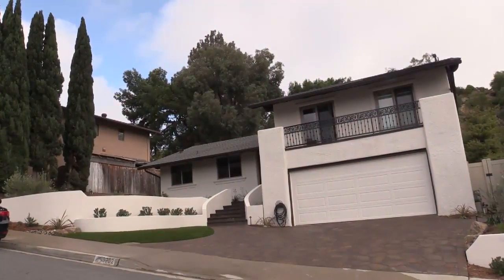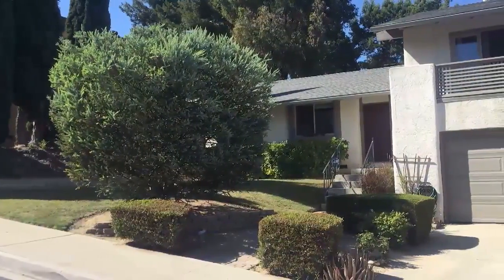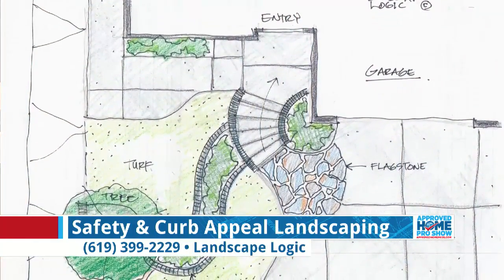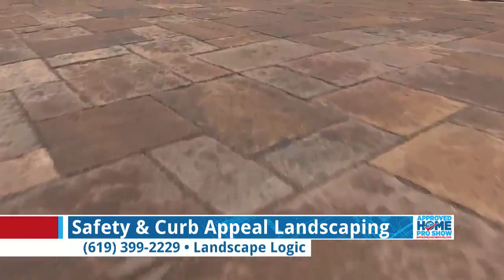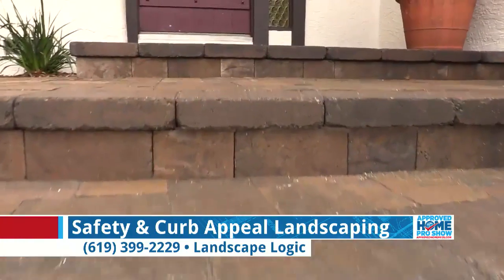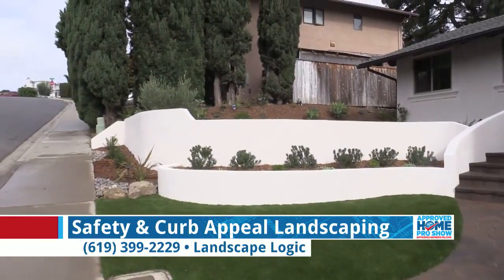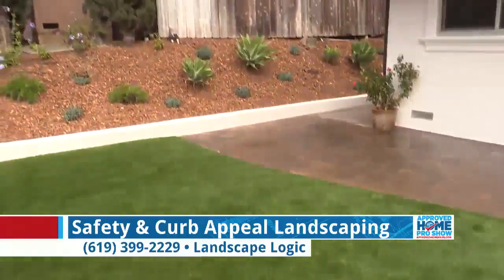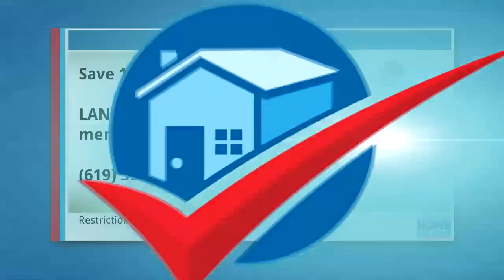Safe & Beautiful Front Yard Transformation - Landscape Logic on The Approved Home Pro Show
Landscape Logic walks us through a front yard transformation that turned a dated and potentially dangerous entry into a beautiful landscape that's also safe for this growing family.